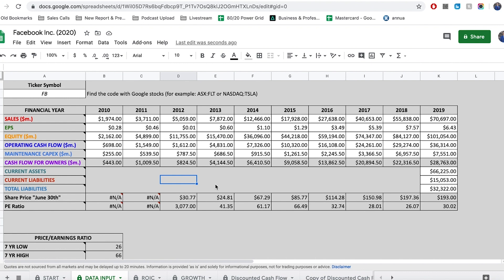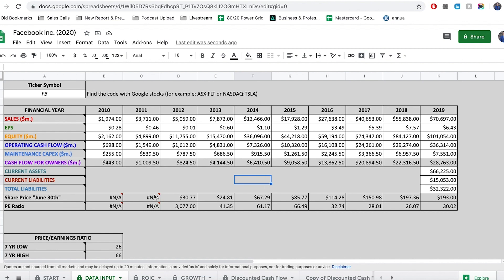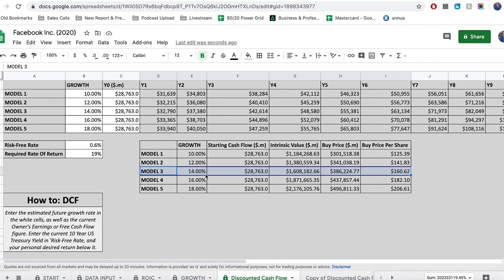How To Calculate The Expected Return Of A Stock (With FB Example)!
In this video I explain how to calculate the expected return of a stock. Expected return is an estimation of the return a stock/business is likely to generate for us over the long-term.

Expected return is a neat way of making investment decisions, particularly in a recession while lots of businesses are at acceptable prices.

Check out the links below for some of the additional resources to assist you in your stock analysis.

SHARESIGHT - Track Your Portfolio (Get 2 Months Access FREE)
YOUNG INVESTORS PODCAST
LEARN BY EXAMPLE: PLATFORM & COMMUNITY